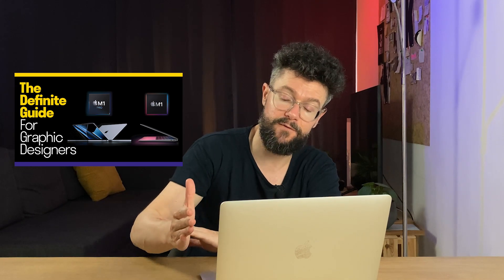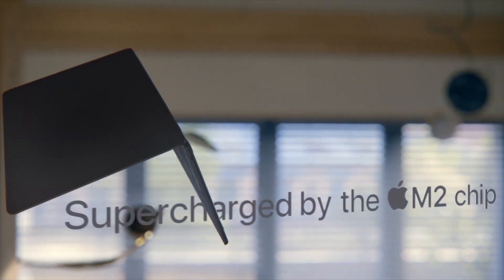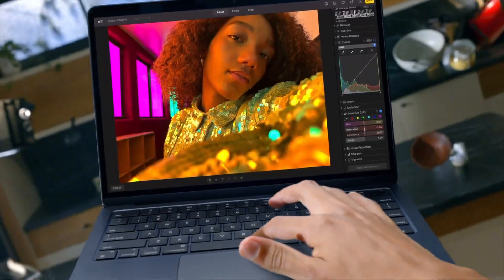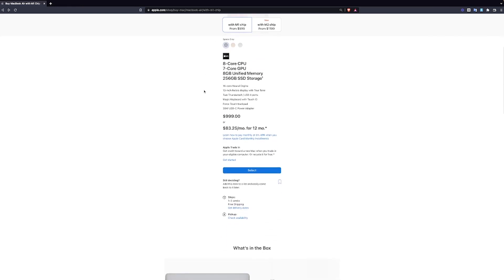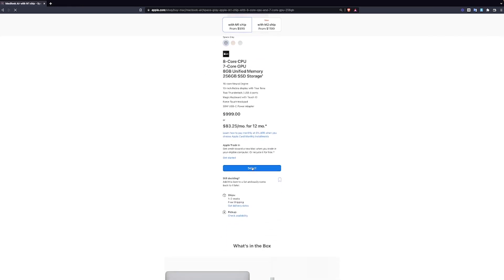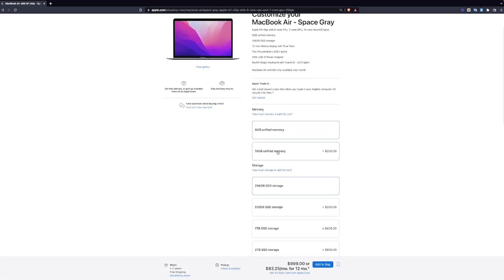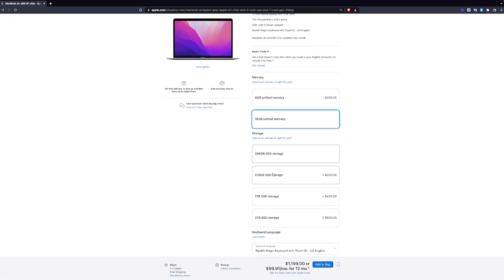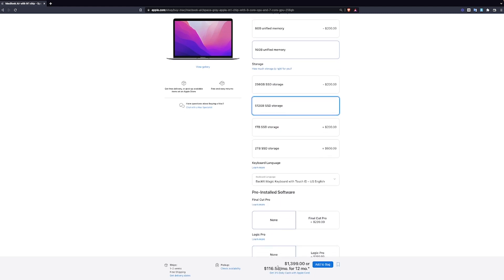Macbook Air M2 for Graphic Design — Or Should You Buy the M1?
Apple did it again, making it more confusing for people to choose what to buy. Here I am sharing why M1 and M2 macbook airs are excellent for graphic .

The only books I recommend for designers:
Best Graphic Design and Creativity book for any designer
Best Typography Book for any designer

It doesn't have to be crazy at work

Books for design attitude:
Pau Arden's best book
Seth Godin's latest book

*As an Amazon Associate I earn a tiny commission if you purchase from my links, but it doesn't cost you anything and the price is the same as if you would purchase yourself.